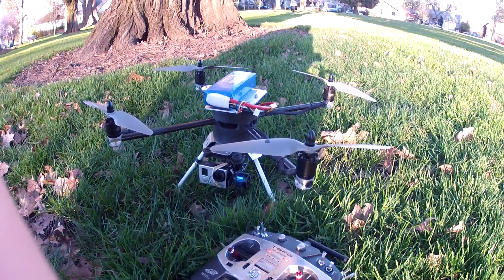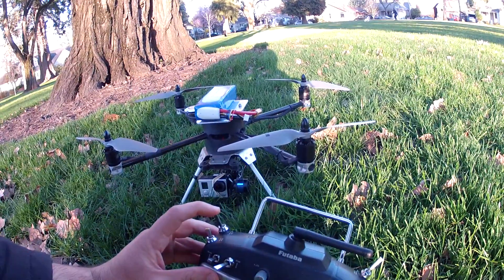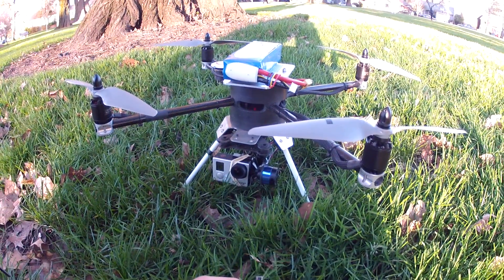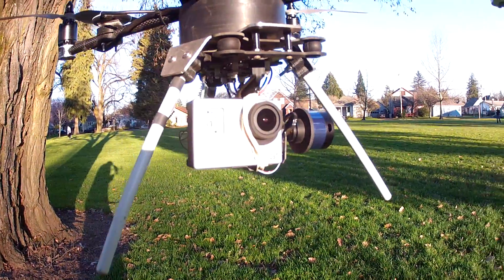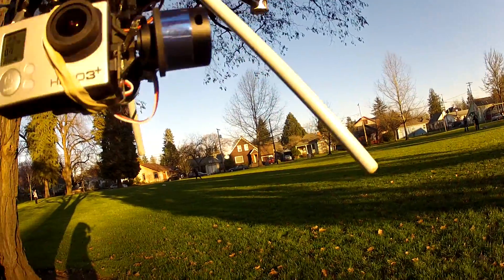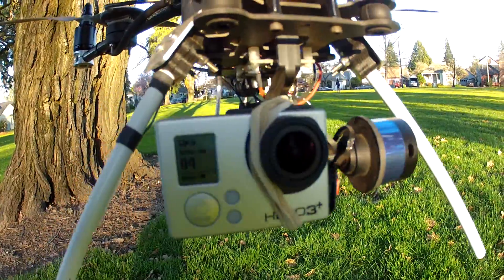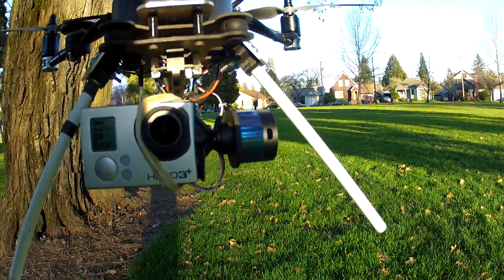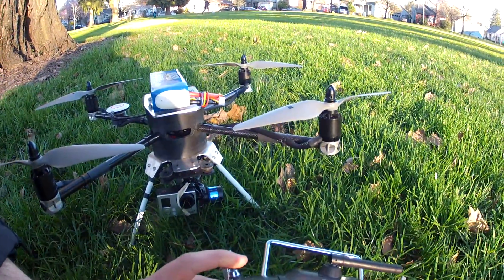Chipmunk Hero3+ Black Edition Controller - DEMO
Quick demo of the Chipmunk GoPro controller for H3+B cameras.